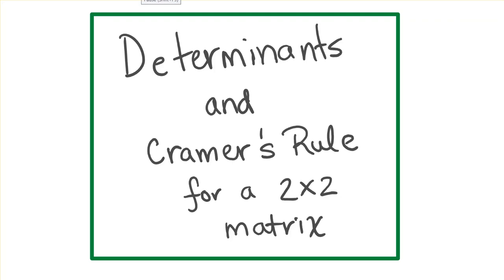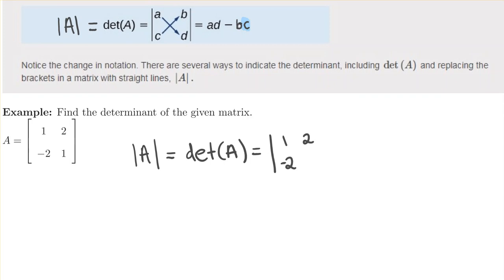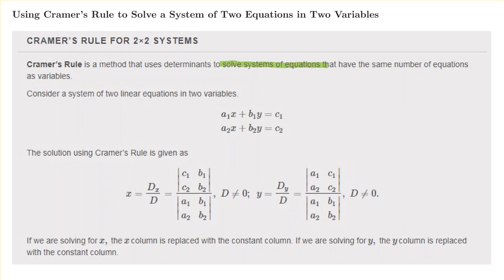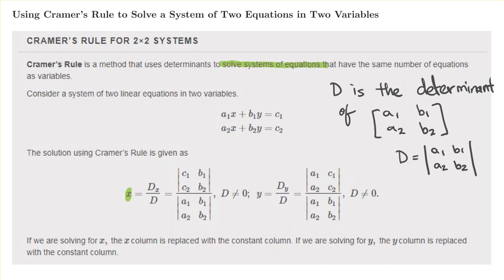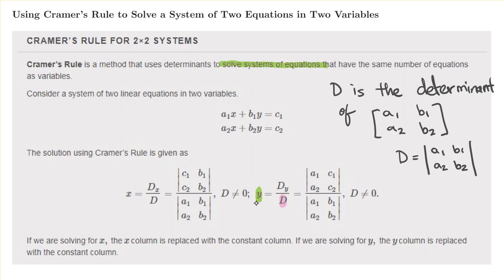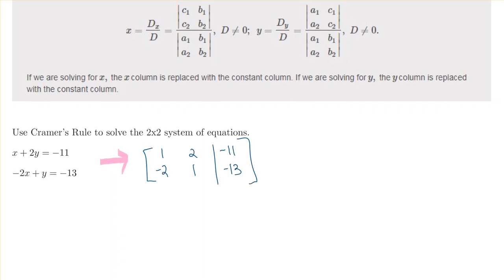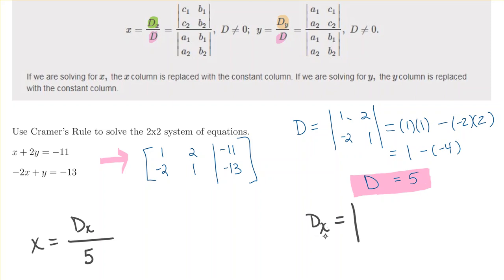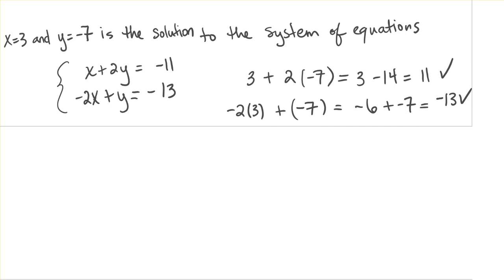Pre-Calculus - Determinants and Cramer's Rule for a 2x2 Matrix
This video is a lesson preview for section 9.8.